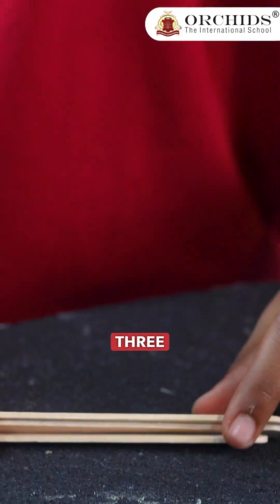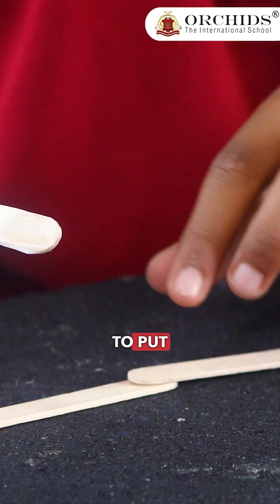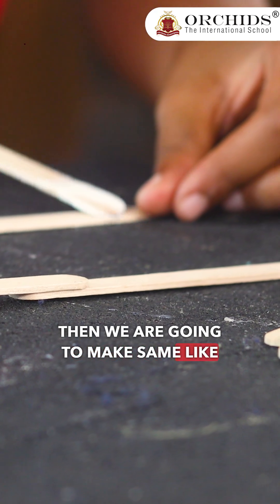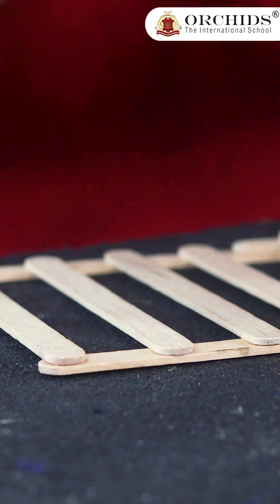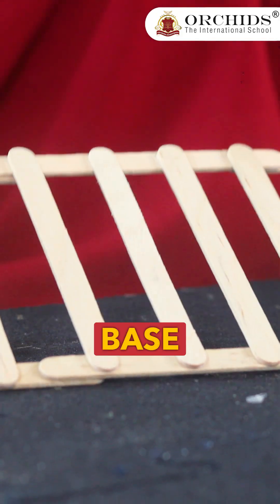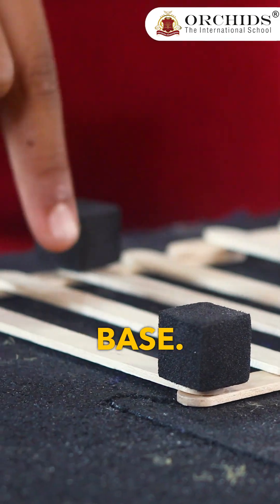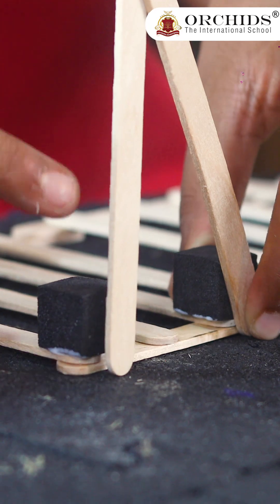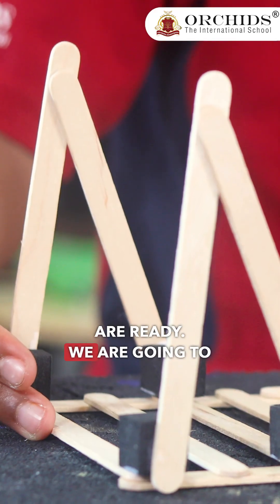Unleashing Young Innovators: Chitra from Grade 5 Builds Hydraluic bridge in DIY Lab!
Meet Chitra from Grade 5, as she builds a hydraulic bridge in our DIY lab!  At Orchids, we believe in hands-on learning, empowering our students to unleash their inner genius. Our DIY labs are where innovation meets creativity, inspiring the next generation of thinkers and builders. 💡